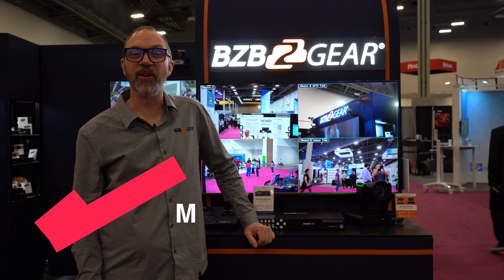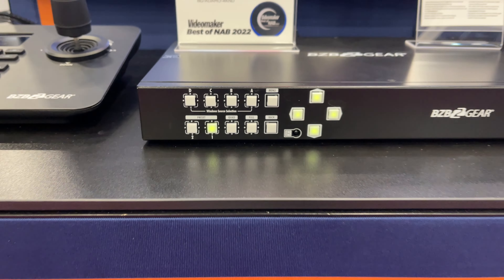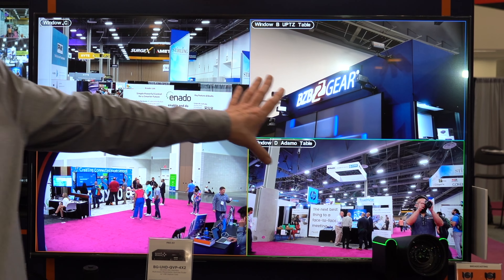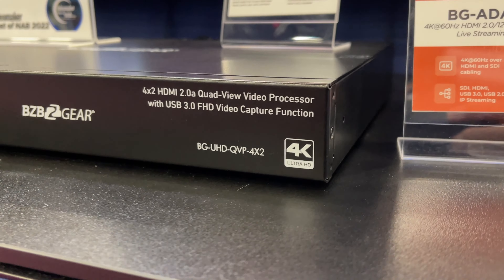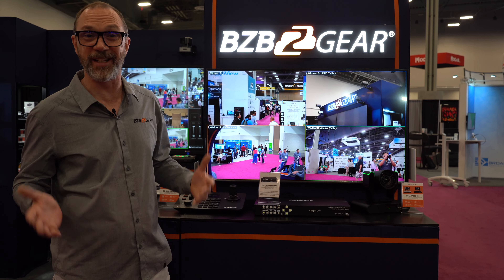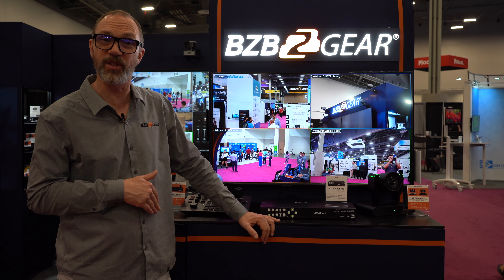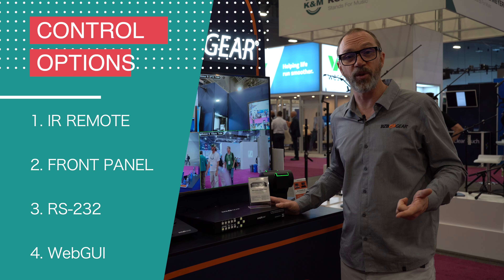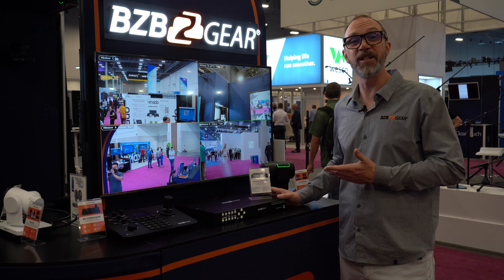Seamless 4x2 Multiviewer is Quick & Easy to Setup - BG-UHD-QVP-4X2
Our Western Regional Sales Manager, Matthew Allison shows us the simplicity of the BZBGEAR BG-UHD-QVP-4X2 multiviewer at InfoComm 2022.

Product Link